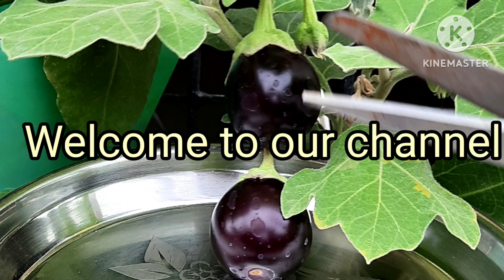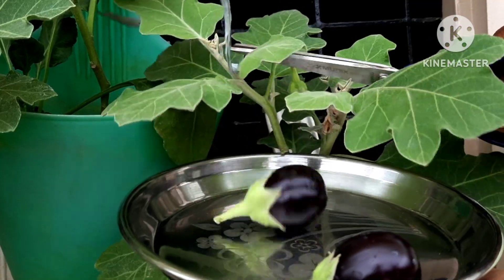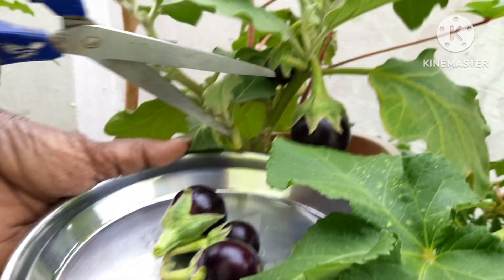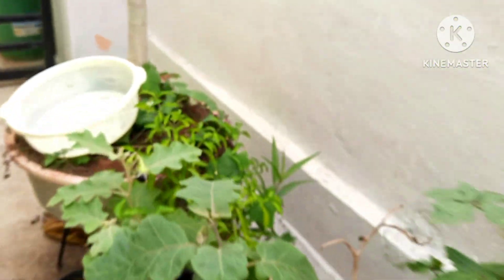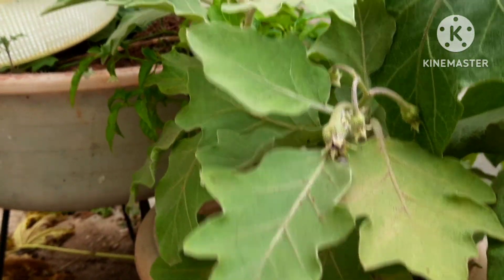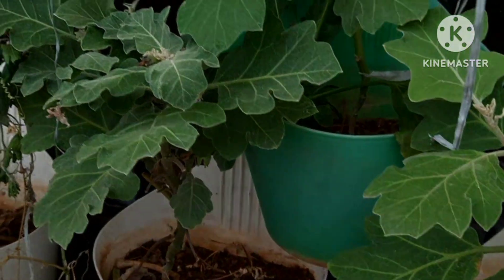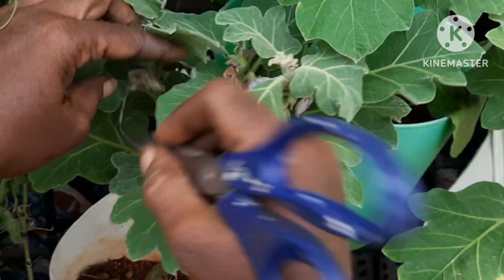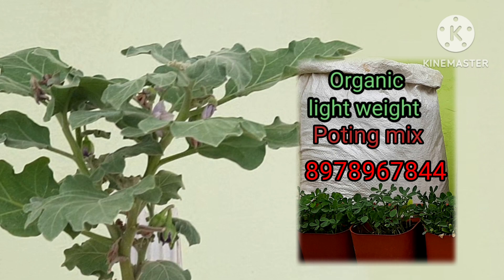Black beauty అందాలు చూడతరమా? , తొలిసారి కాసినవి ,ఎంత చిన్న pots లో పెట్టానొ చూడండి